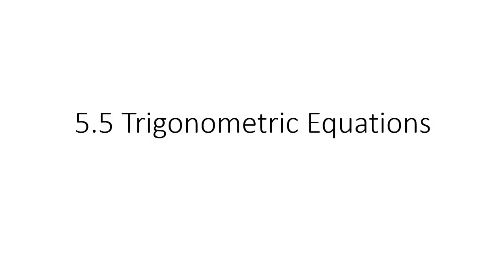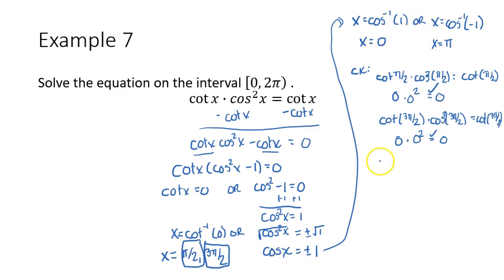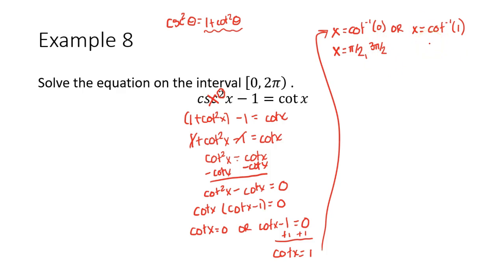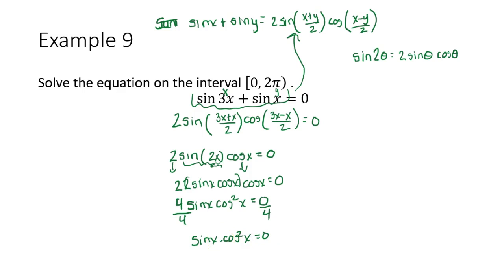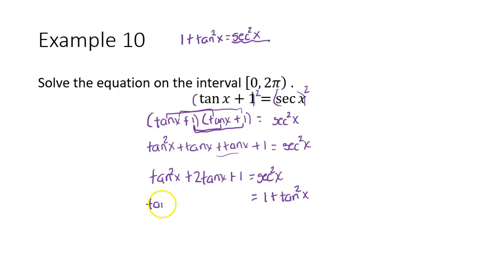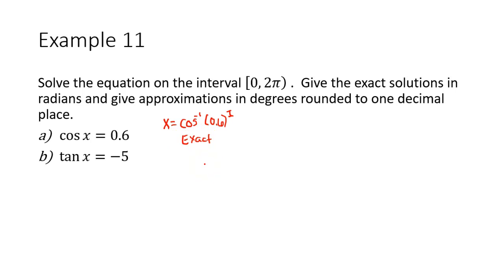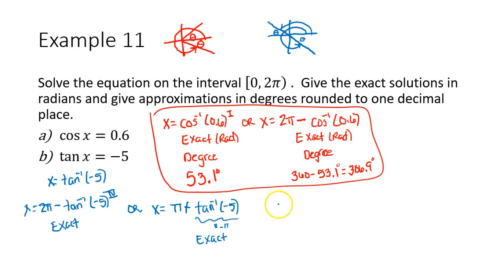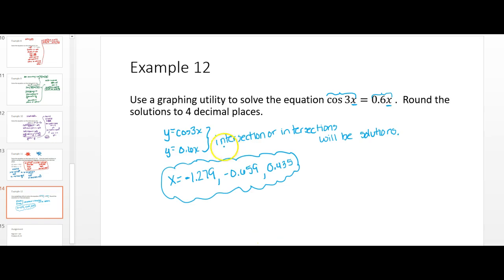MAT 172 Section 5.5 Examples (Part 2)